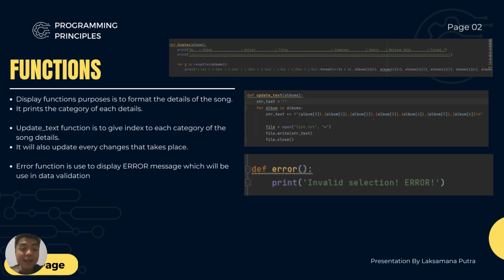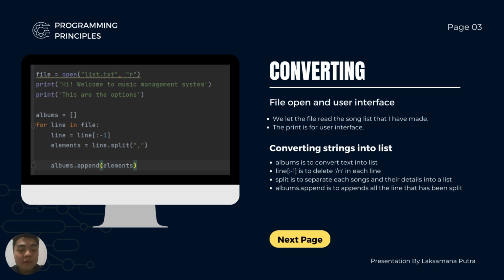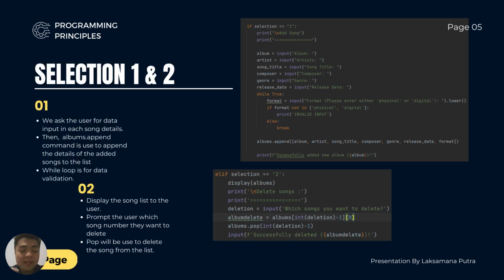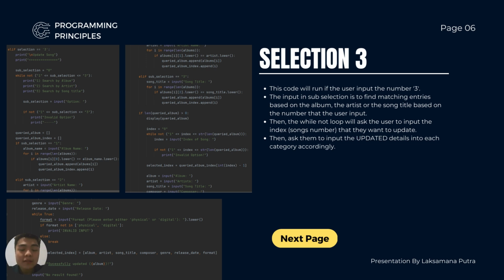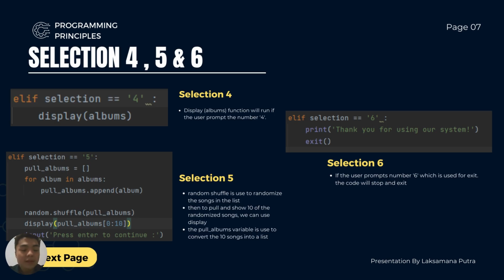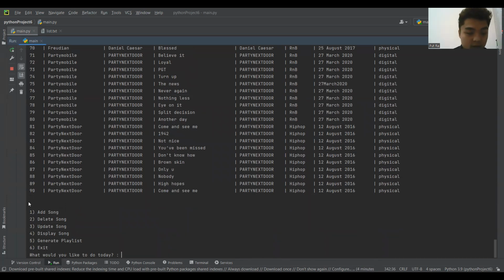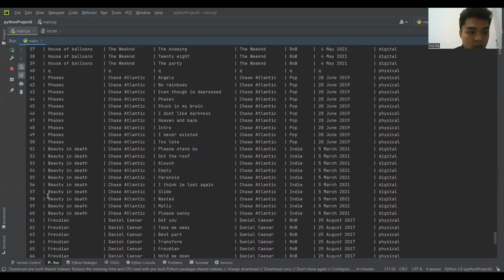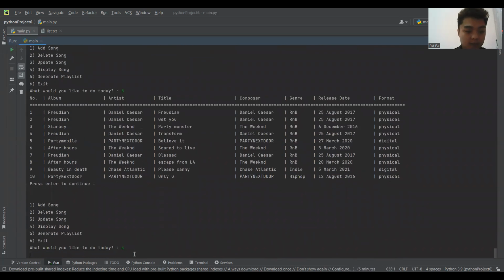CSC 1024 PROGRAMMING PRINCIPLES 22055339 LAKSAMANA PUTRA